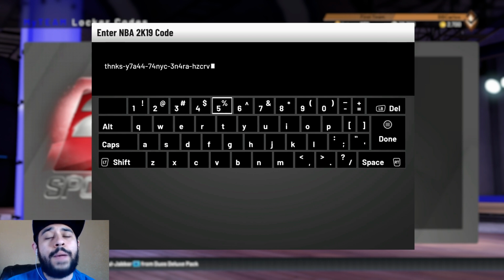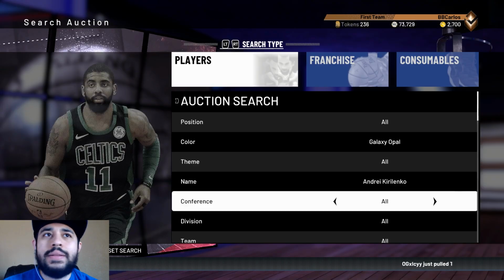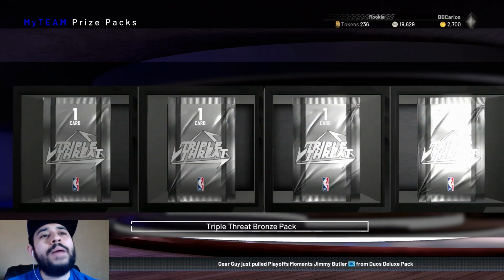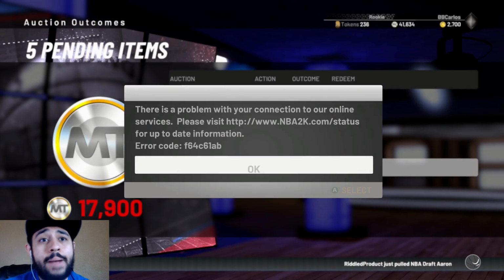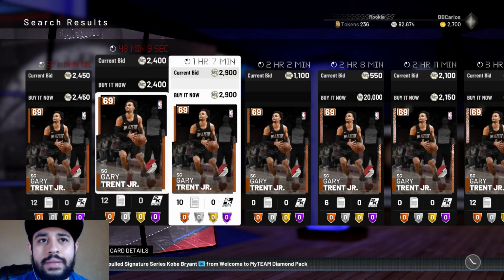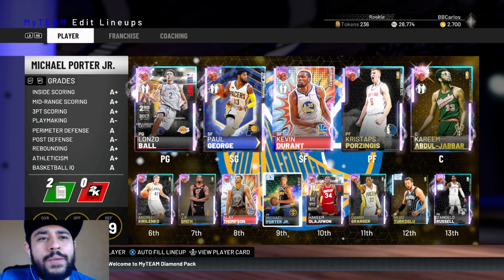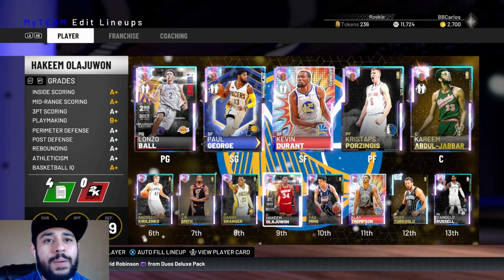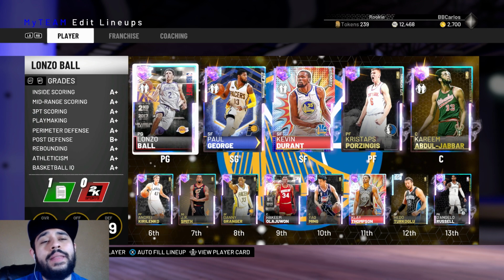NBA 2K19 BUDGET SQUAD #29 - NEW LOCKER CODE AND FULL GALAXY OPAL NO MONEY SPENT TEAM IN MYTEAM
Our no money spent budget squad just became a full galaxy opal team in nba 2k19 myteam! We also have our LAST and FINAL locker code in nba 2k19 myteam that comes with A LOT of MT, tokens and even the best pack of all time. We also picked up some new opals for the team and tried them out online.

Big thanks to SeatGeek for sponoring the channel

Big thanks to these creators for motivating me to make nba 2k19 content on youtube :
troydan
jesser
cashnasty
Chris Smoove
jesserthelazer
cashnastygaming
shake4ndbake

2k20